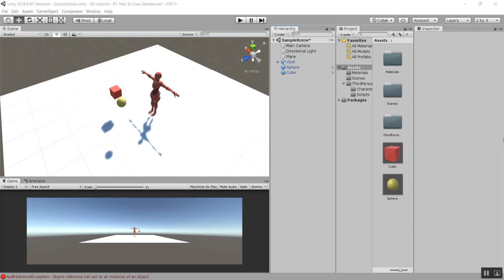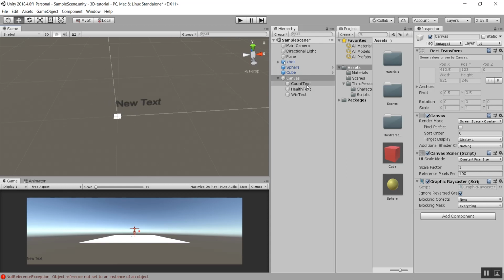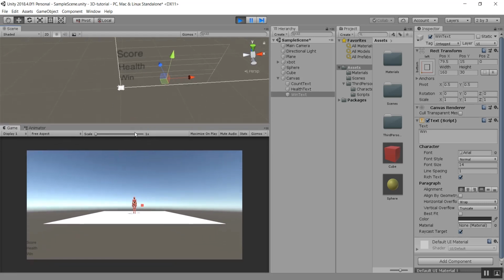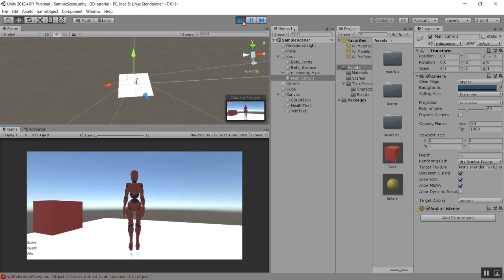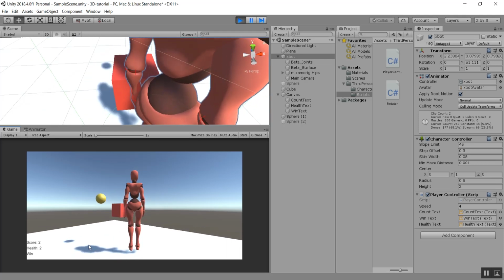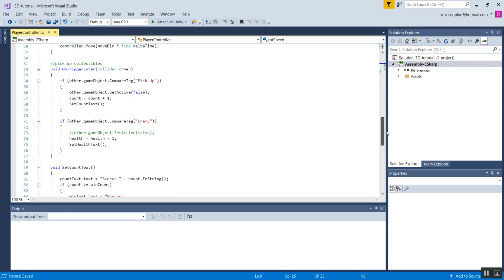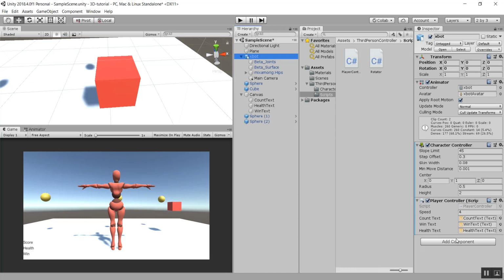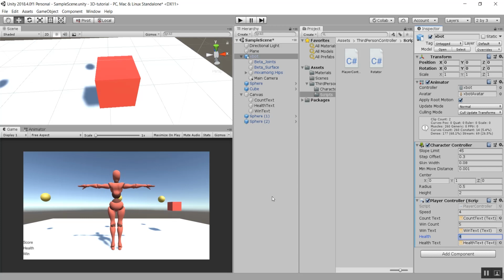Unity tutorial No.03 - Adding a UI